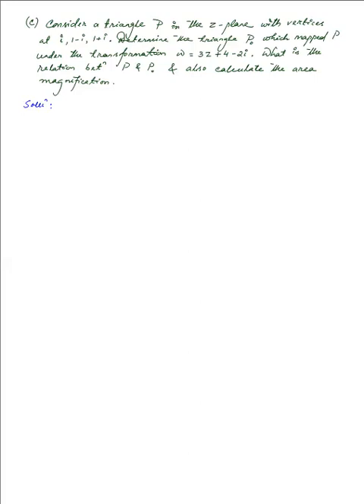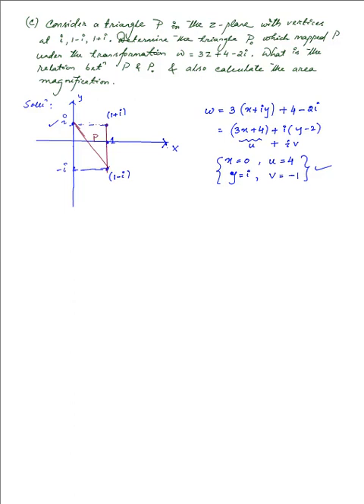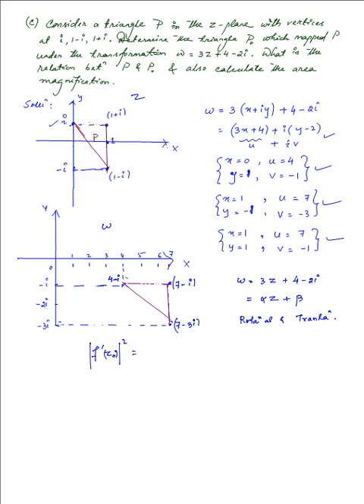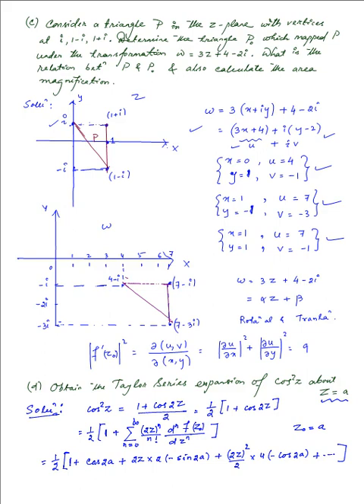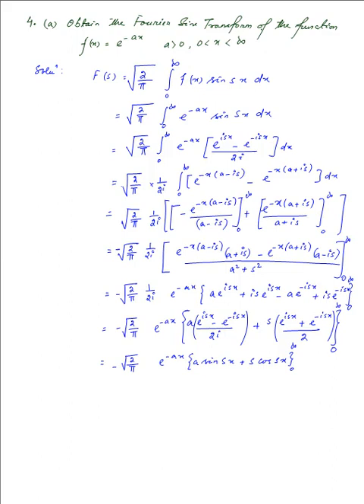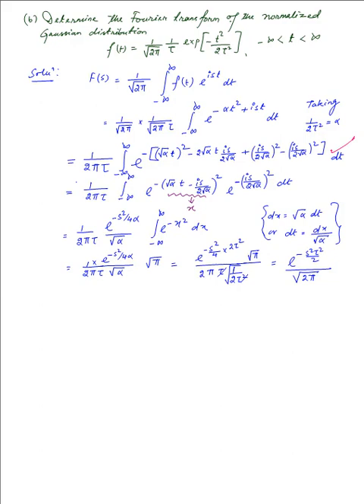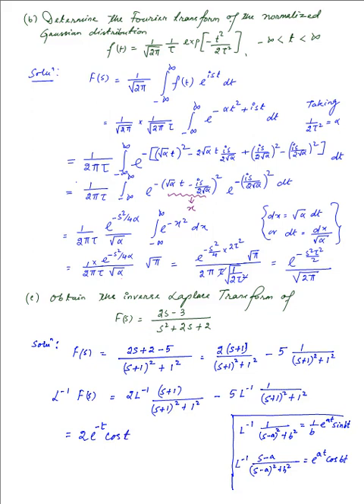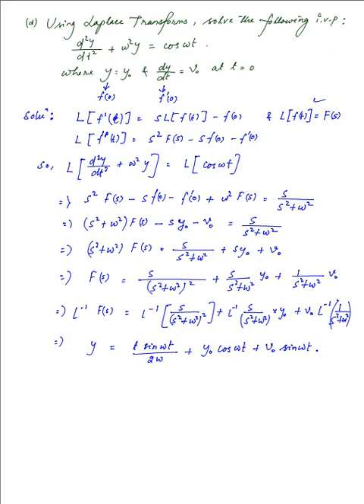Assignment - 3 (Mathematical)